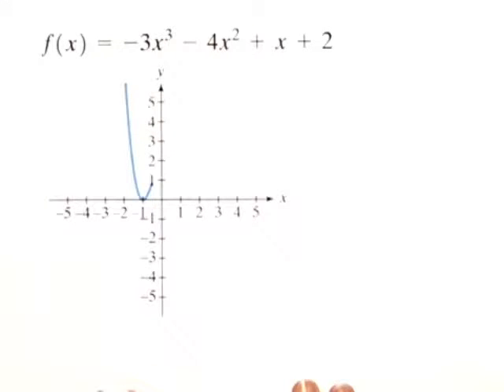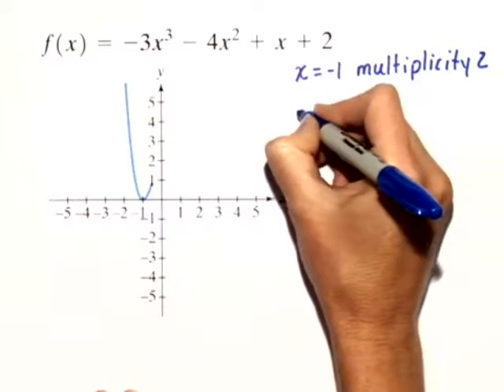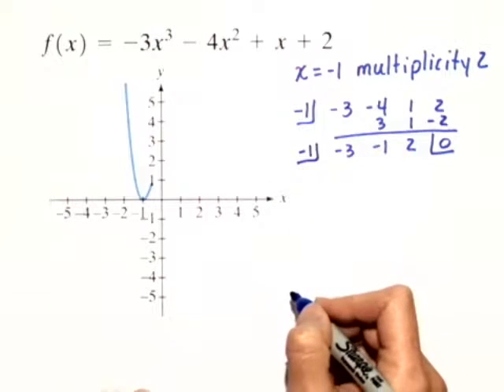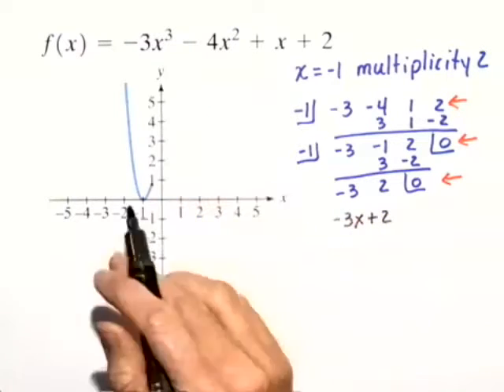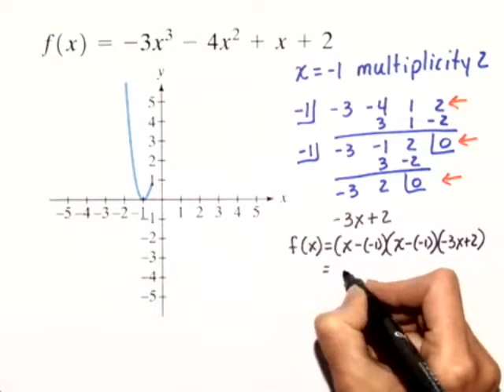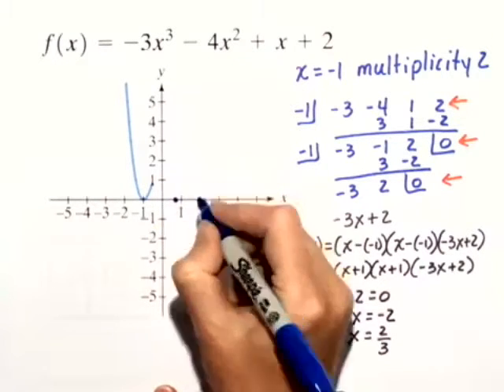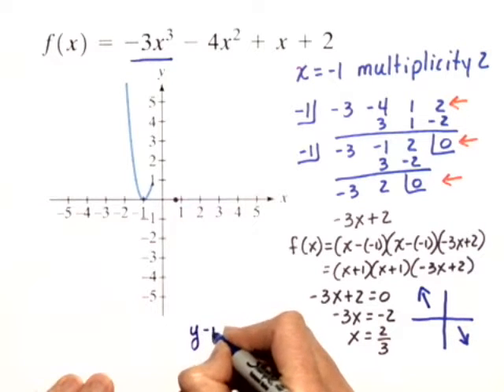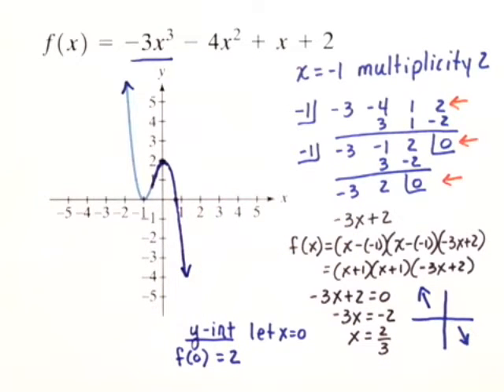Blitzer PrecalcEss5e CTPvideo 02 19